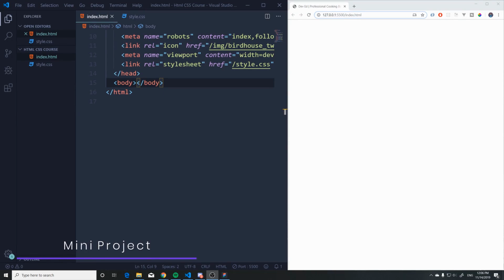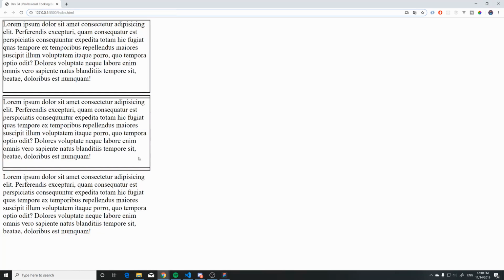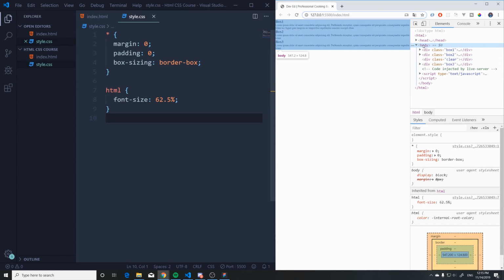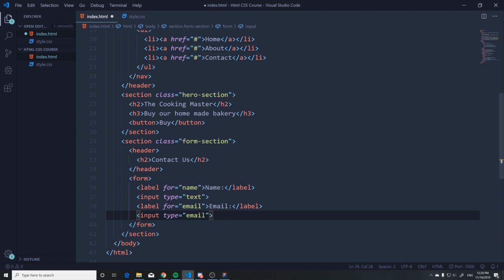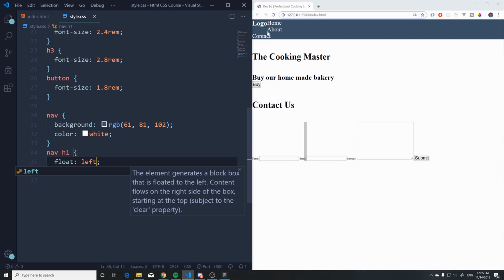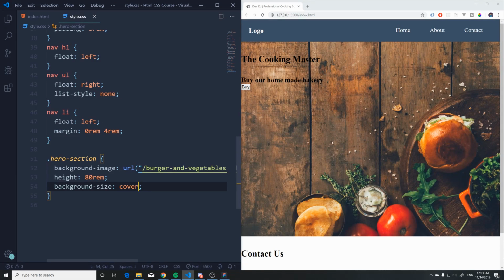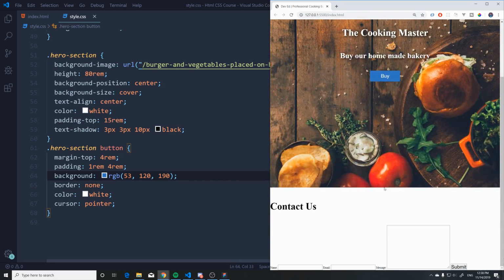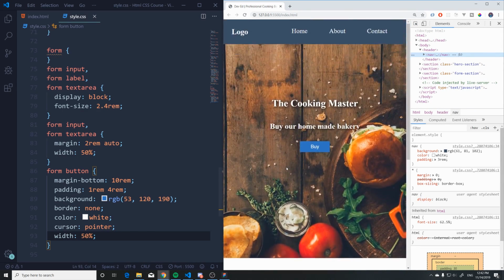29 Mini Project How to not create layouts optional